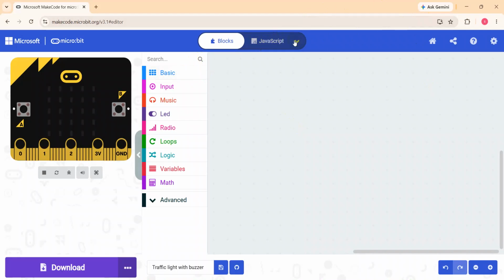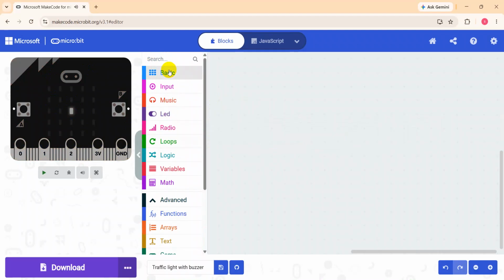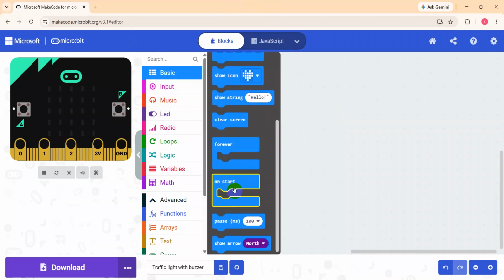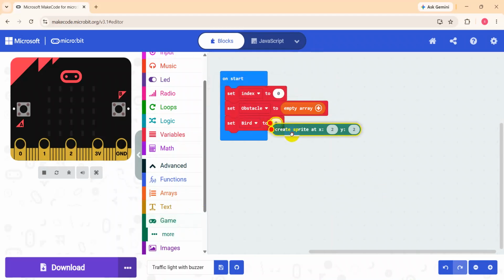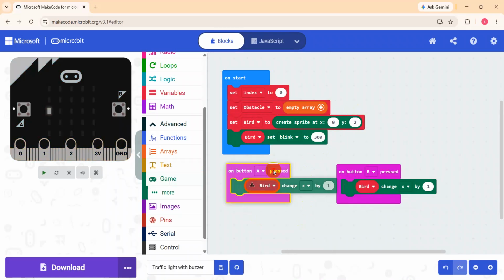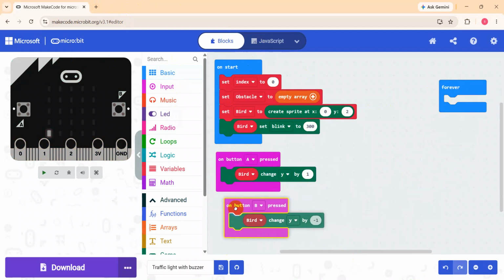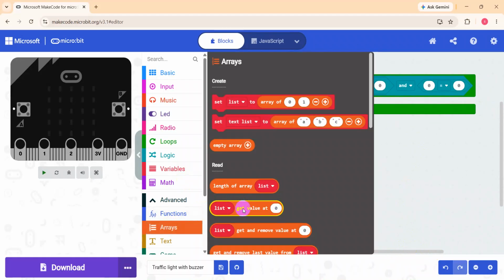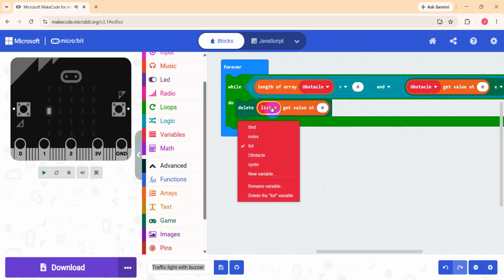Making Block and JavaScript in Micro Bit